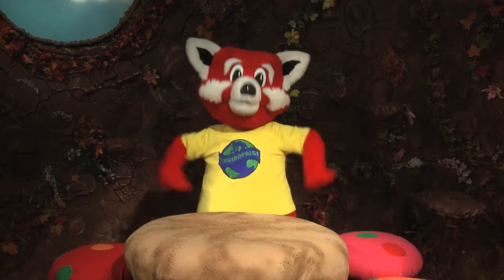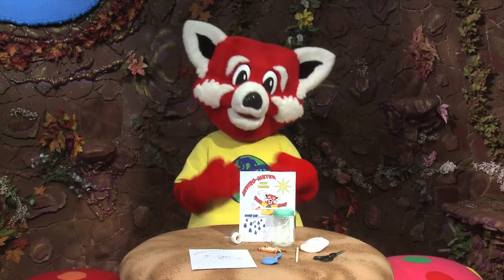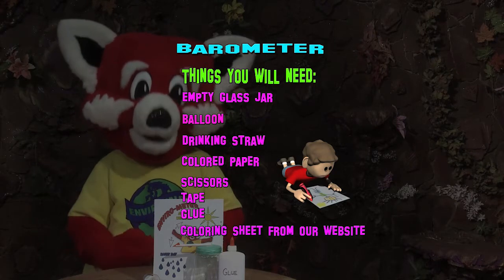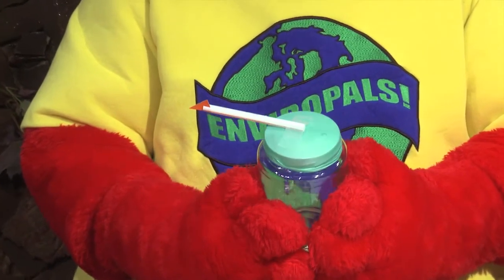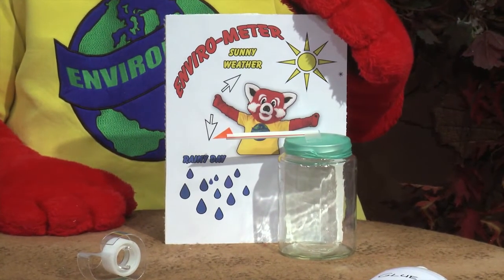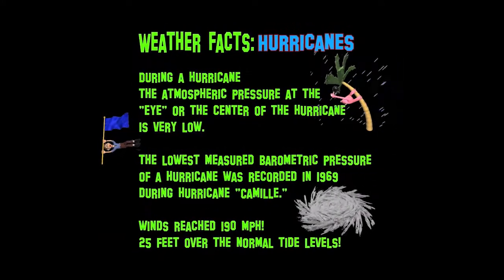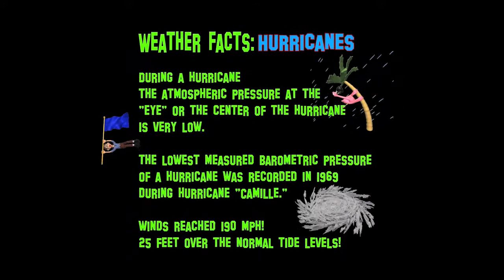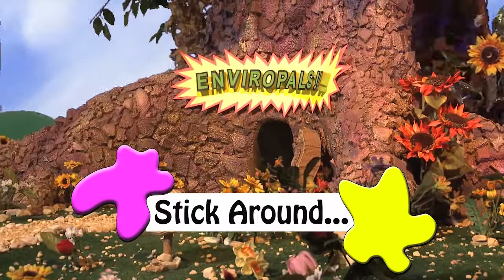"Enviro-Meter" Do And Show Project.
Rae Rae teaches the kids at home how to make a personal weather forcasitng tool called a barometer in this fun Enviropals Do and Show project!